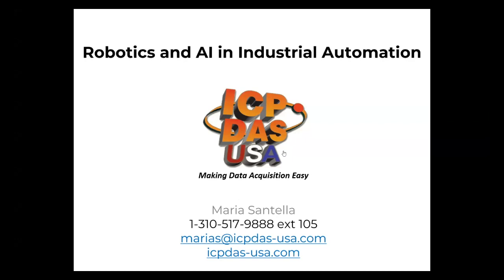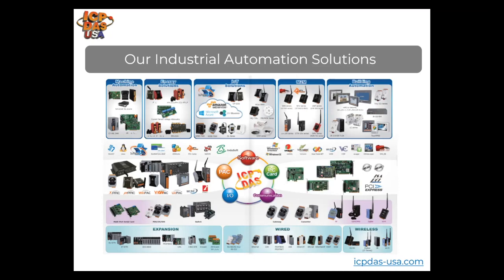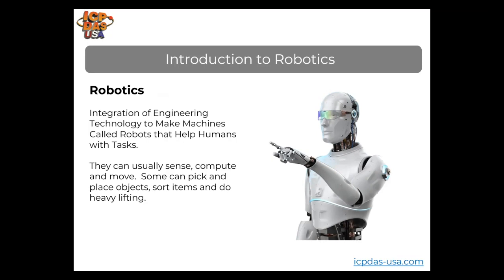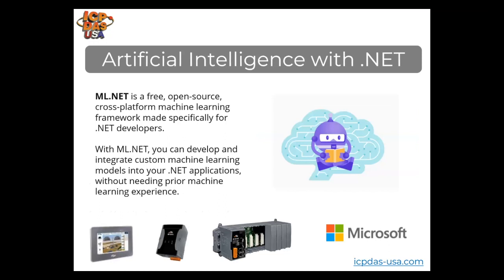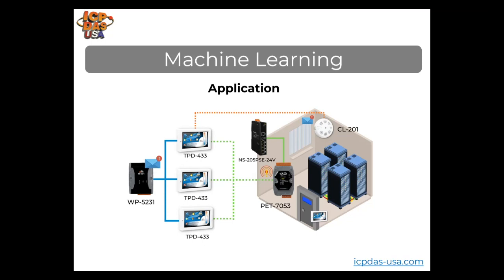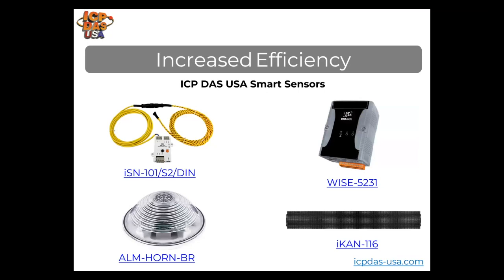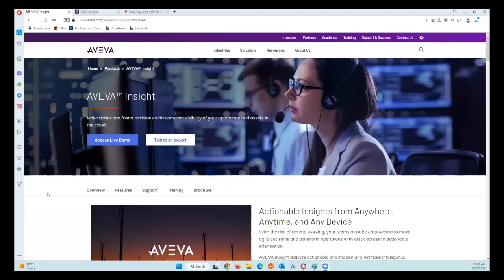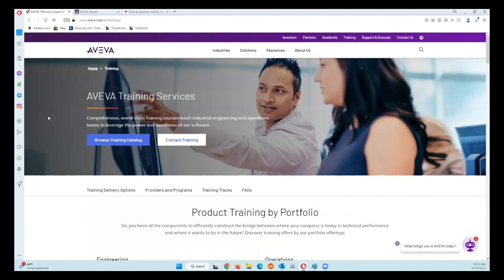Robotics and AI in Industrial Automation Training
In this free Webinar, you will learn about:

ICP DAS USA Introduction 00:00
Introduction to Industrial Automaton 03:03
Introduction to Robotics 08:06
Artificial Intelligence 12:22
Machine Learning 15:15
Automated Scheduling 20:52
Increased Efficiency 21:13
Optimization 23:37
AVEVA Edge Demo: 25:06